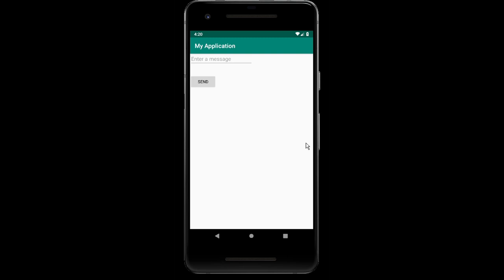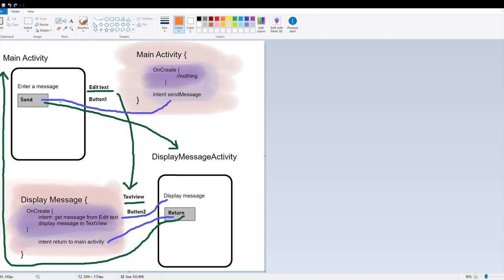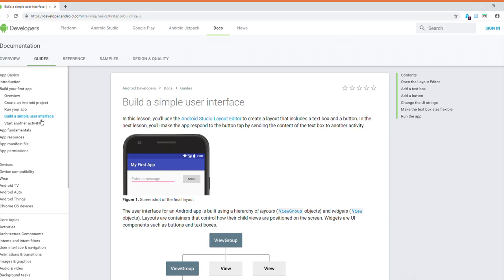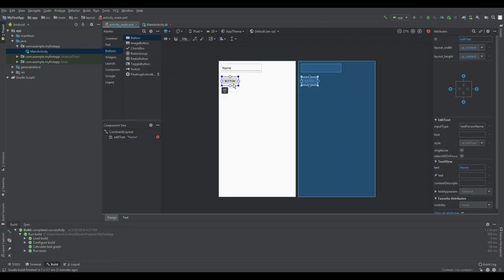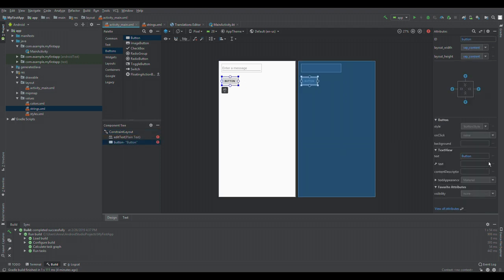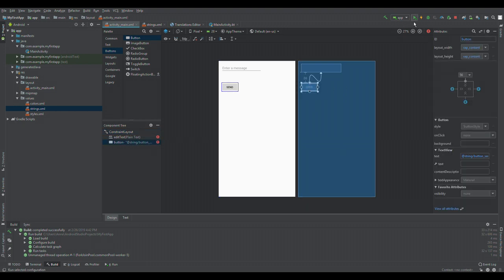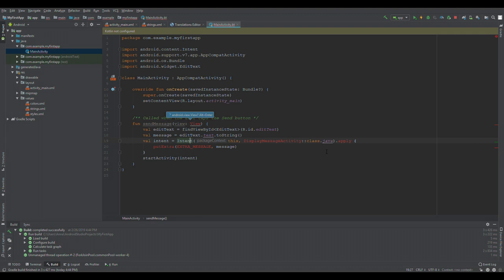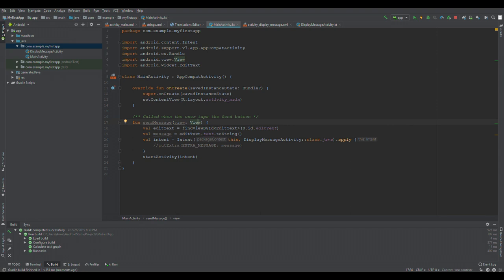[Kotlin] Build your first Android app, as recommended by Android Developers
I always thought that Android Developers developed a rather tricky tutorial